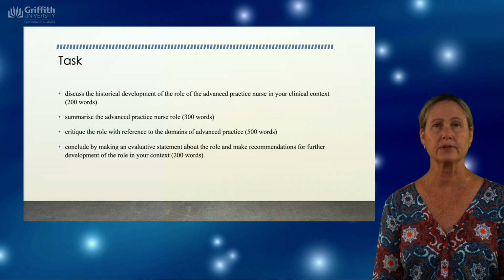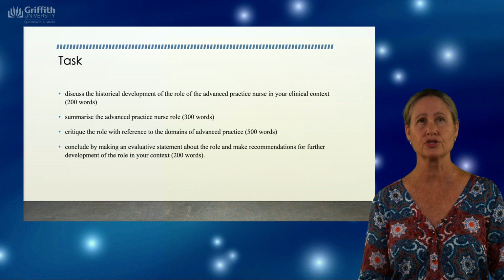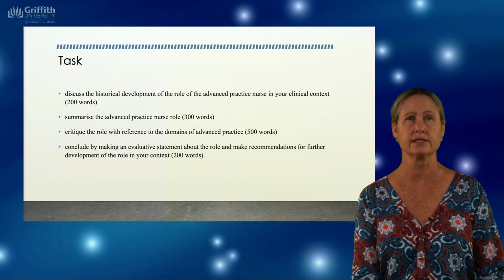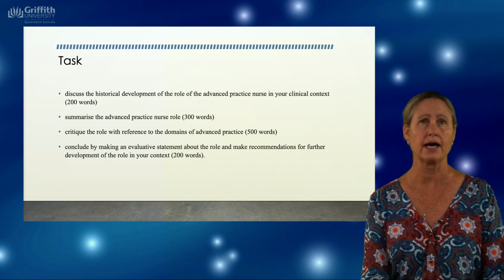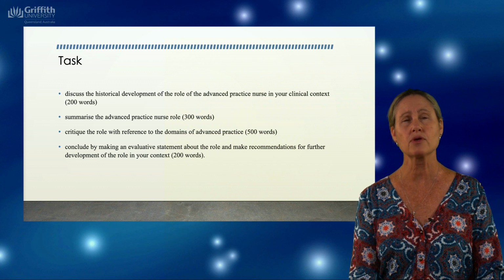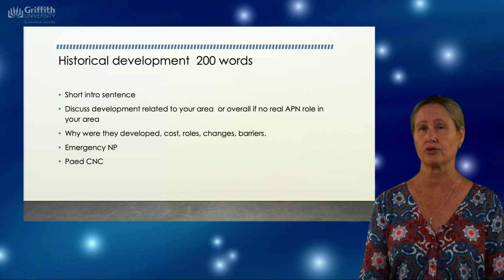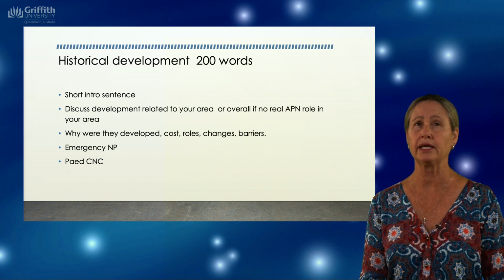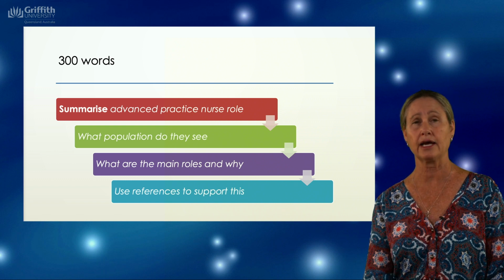7202nrs A1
Postgraduate assessment